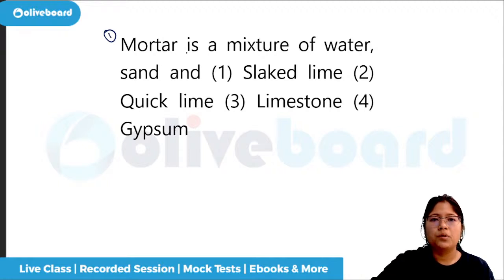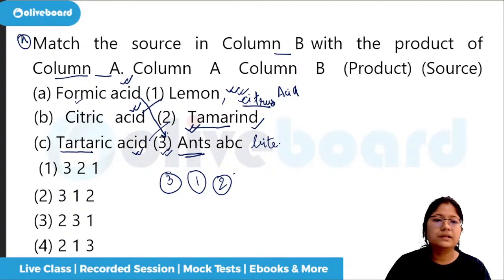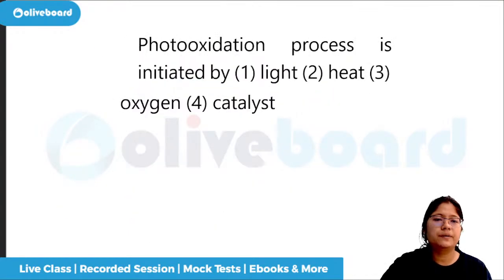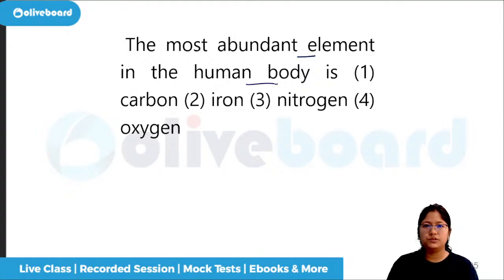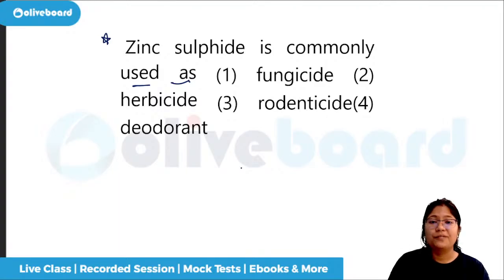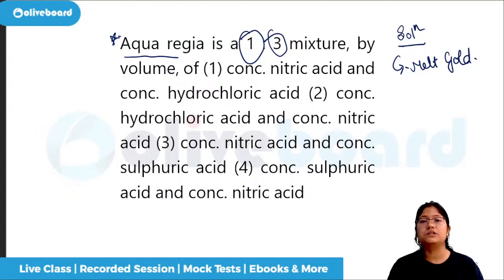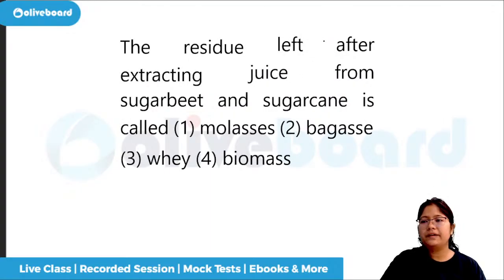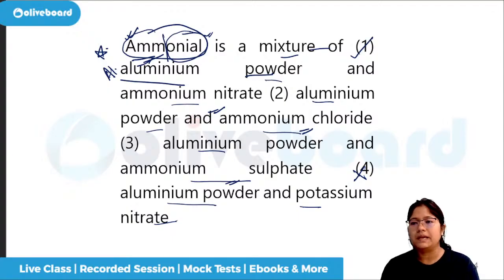ALL SSC Exams Chemistry PYQ Series | 100% Exam Focused Class 3 | Oliveboard English Medium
All SSC Exams Chemistry PYQ Series | 100% Exam Focused Class 3 | SSC Chemistry PYQs | Oliveboard

In this YouTube session, you are going to learn the most important SSC Chemistry PYQs for SSC CGL, CHSL, MTS & all SSC Exams 2025-26. This Class 3 session by Antara Maam (English Medium) covers 100% exam-focused Chemistry questions, specially designed to help you score high in the General Science section.